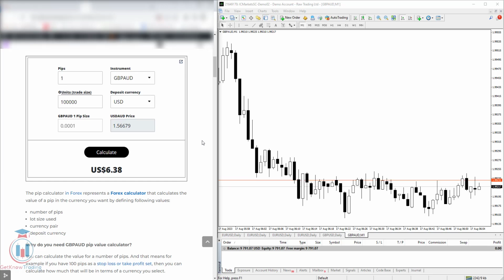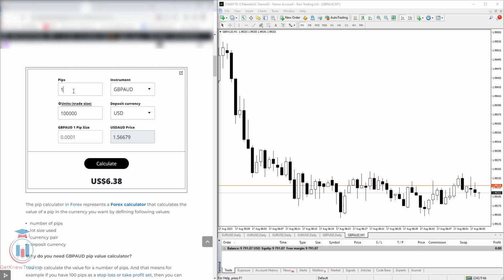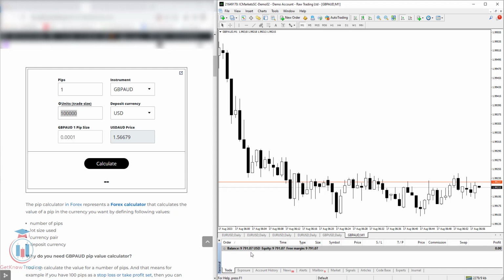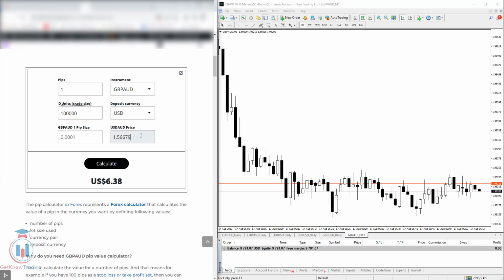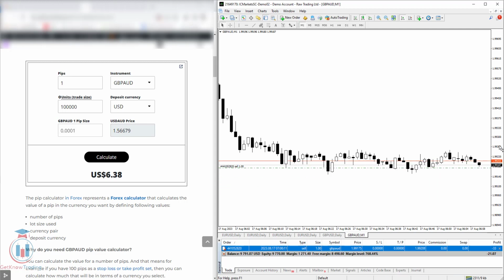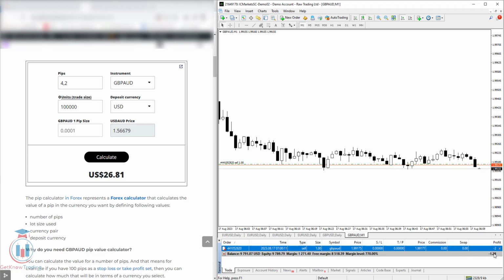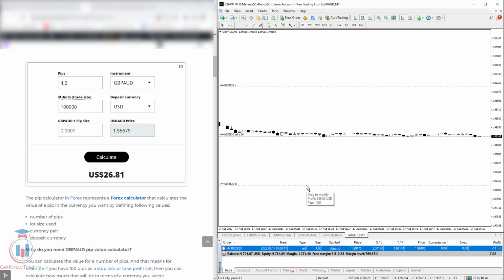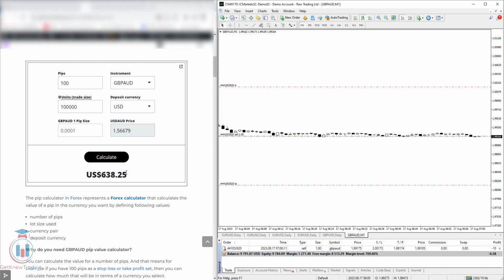GBPAUDPip Calculator - Calculate Pip Value in USD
In this video you will see how to calculate the GBPAUDpip value with GBPAUDpip calculator.
The Forex calculator helps you to calculate GBPAUDpip value in any currency you need.

[0:00] - Intro
[0:07] - What are fields inside Pip Calculator